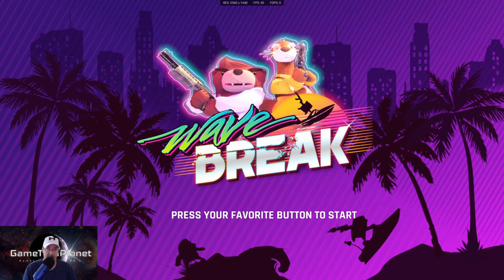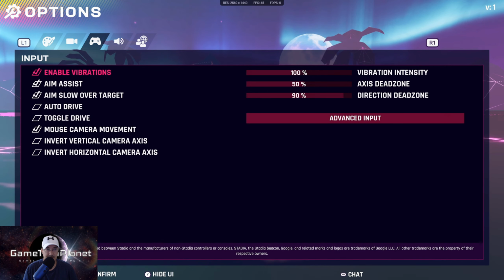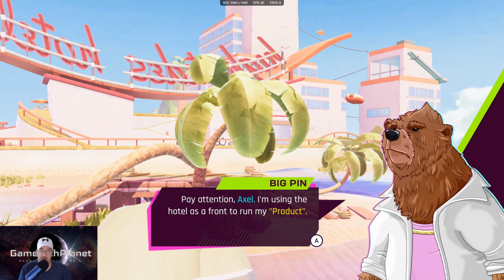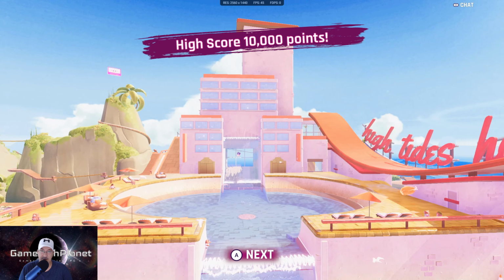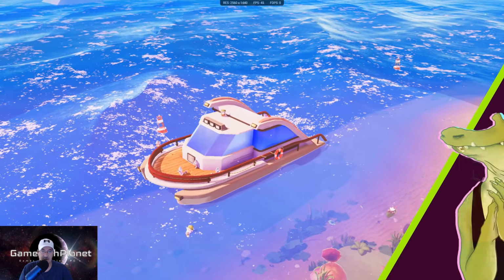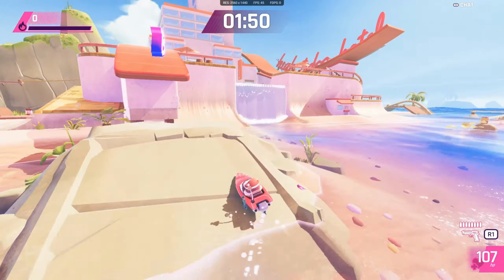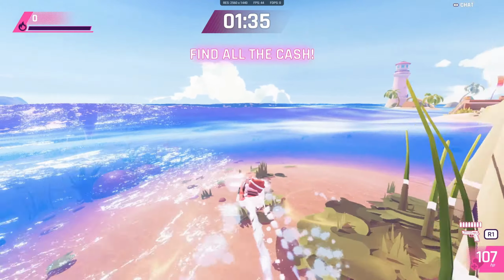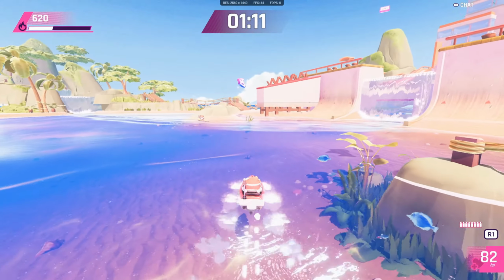Google Stadia - Wave Break Gameplay and Overview W/Stream Monitor at 1440p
Wave Break Gameplay on Stadia. Part of a series of videos on the channel testing Stadia games.

Feel free to join me on social media. You can use Twitter and Facebook to direct message with questions or other things you may have to discuss. I have recently been able to help a few community members this way. Also I drop some News videos on Facebook only from time to time.